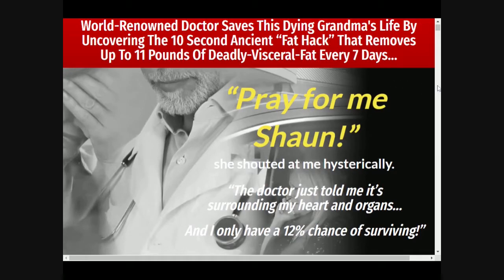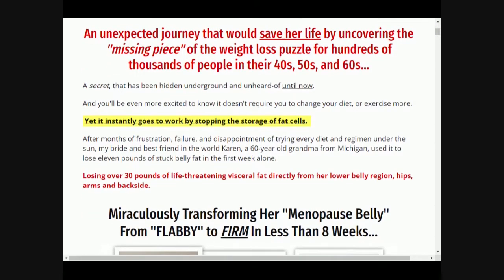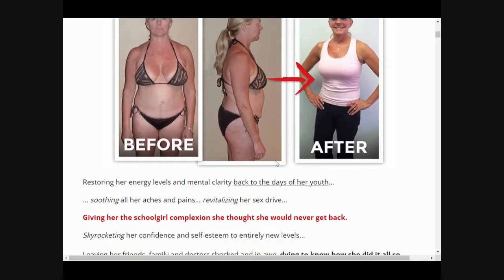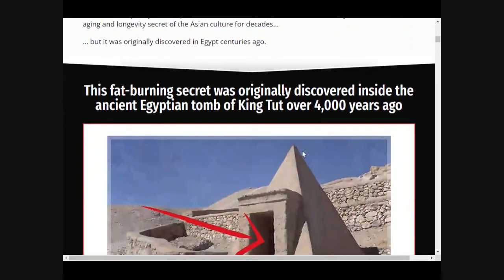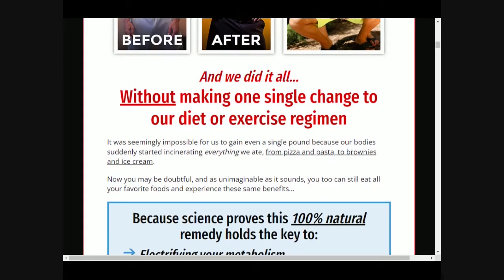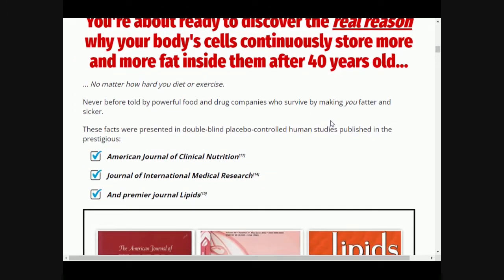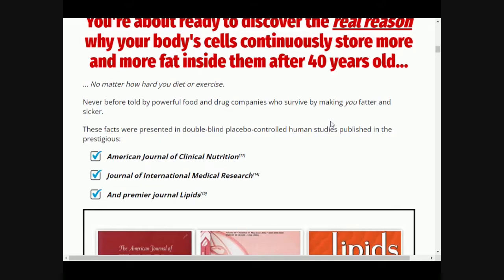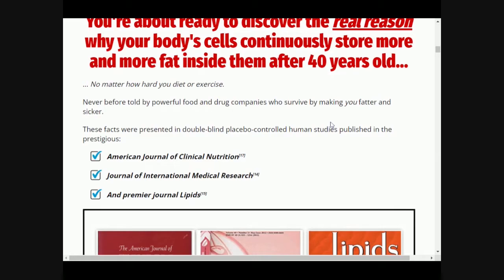LEAN BELLY 3X REVIEW - DOES Lean Belly 3x Works?- Where to buy Lean Belly3x supplement?⚠️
Lean Belly 3x What is It?

Lean Belly 3X is a weight loss supplement created by Beyond 40, a nutritional
supplement company specializing in supplements for over 40.

Beyond 40 sells supplements targeting different health and wellness goals. The
company, reviewed in the Globe Newswire here, also sells Metabolic 6 (for
metabolism and fat burning) and Carb Burn (blood sugar and insulin support).

Beyond 40 was created by Shaun and Karen Hadsall, a husband and wife team who
launched the company to address the health needs of older adults. Most supplement
companies and workout routines focus on younger people. The workouts are
designed for younger bodies. Beyond the ’40s, supplements and training programs
are marketed to people of any age who want to achieve different health and wellness
goals.

Beyond 40 is based in Northville, Michigan. You can exclusively buy Lean Belly 3X
online through the official website.

Lean Belly 3x Does Work?

Yes, Lean Belly 3x works and brings a lot of results, if you use Lean Belly 3x in the
right, I'm sure you'll get a good result.

Some Benefits that Lean Belly 3x Offers Exclusively:

✅Support accelerate fat burning
✅Increase toned muscle while decreasing body fat
✅Support healthy overall body composition
✅Increase the body’s absorption of fat-soluble nutrients

✅Enhance the fat-releasing effects of CLA (with black pepper extract)

Where To Buy Lean Belly 3x ?